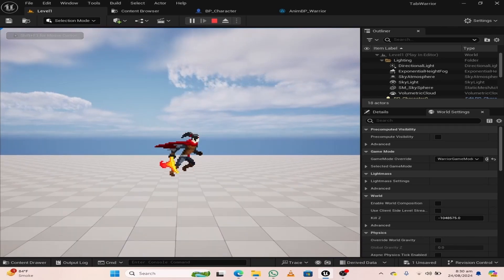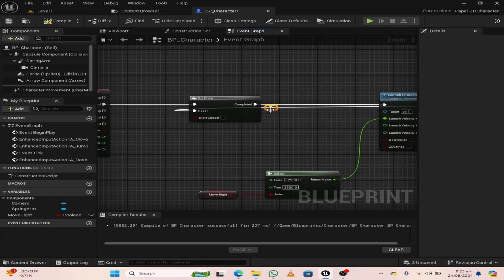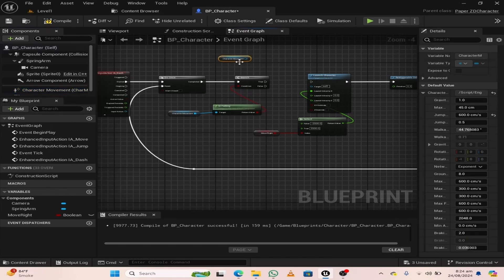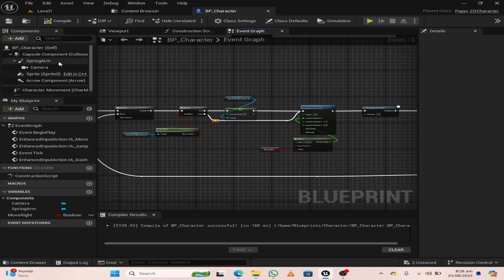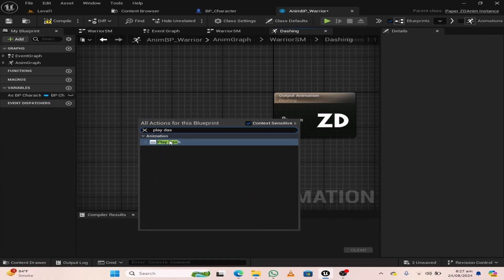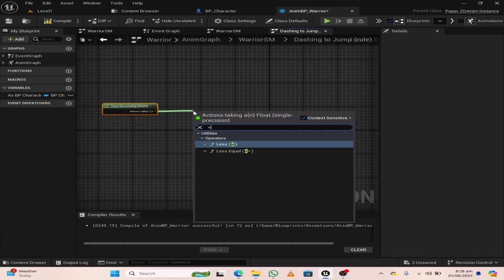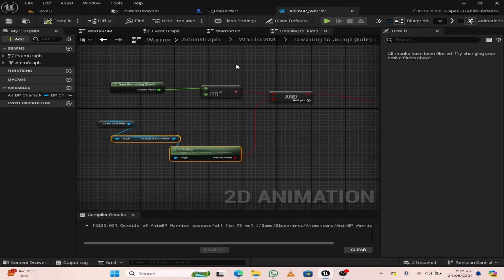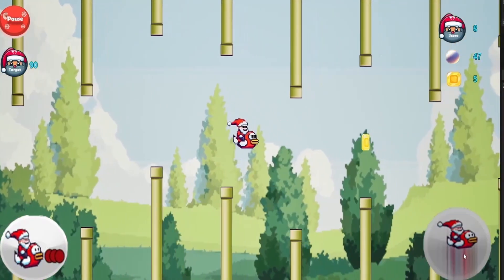Unreal Engine 5 2D Dash Ability Tutorial – Create a Complete Dash System Step-by-Step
In this Unreal Engine 5 tutorial, you’ll learn why your 2D game absolutely needs a dash ability and how to build it from scratch using Unreal Engine Blueprints. This quick Unreal Engine 5 guide shows how a simple dash mechanic can completely change your gameplay, making movement feel faster, smoother, and more responsive. Whether you’re developing a platformer, action game, or mobile title, this Unreal Engine tutorial will help you add depth and excitement to your game.

Designed for both beginners and experienced gamedev creators, this UE5 tutorial walks through every step clearly, helping you understand the logic behind the dash system while improving your overall game development workflow. If you’re building for Android mobile game development or PC, this method works perfectly in Unreal Engine 5 and will instantly make your character feel more dynamic and polished.

My Games on Play store:
Tabi Warrior